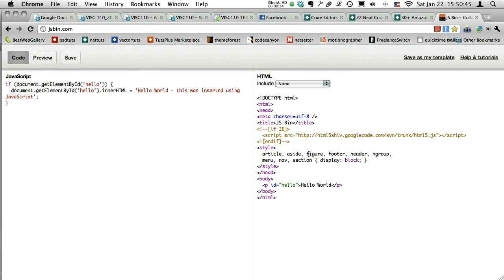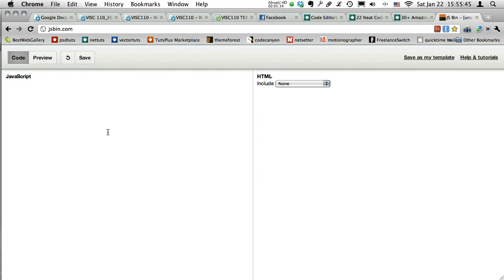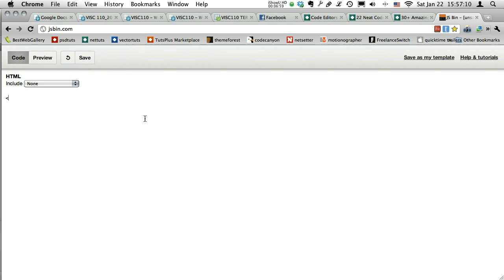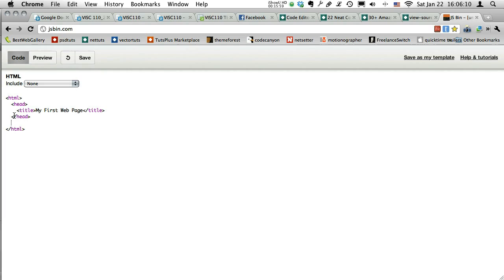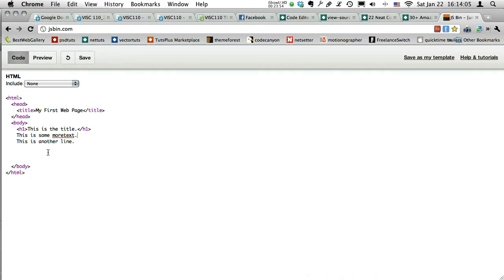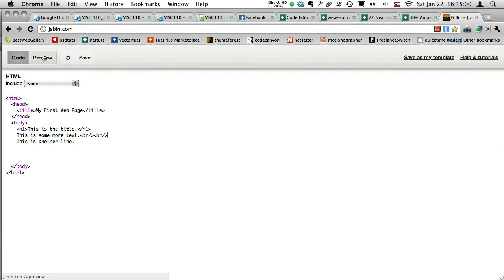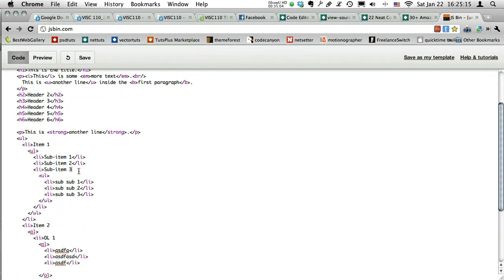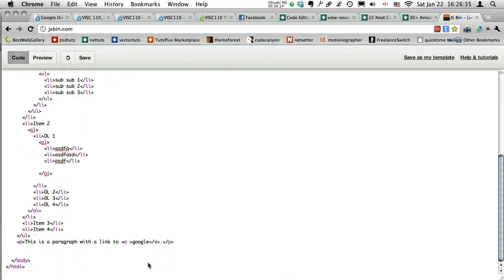Intro to HTML: The Backbone of the Web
Since both Flash and HTML are prominent on the Web, we will be learning the basics of both technologies. This week we will learn about the fundamental components of HTML.